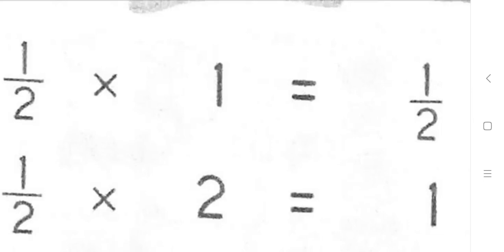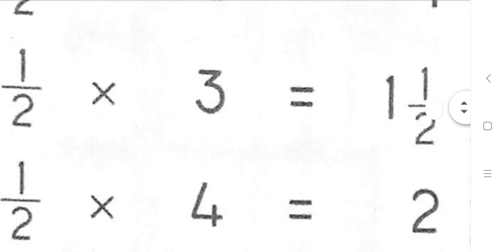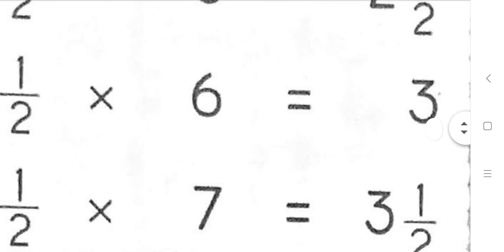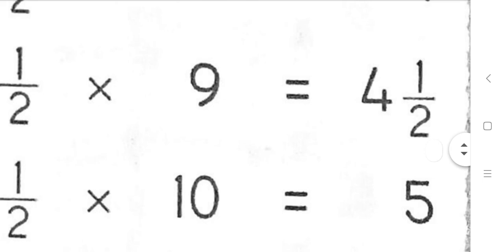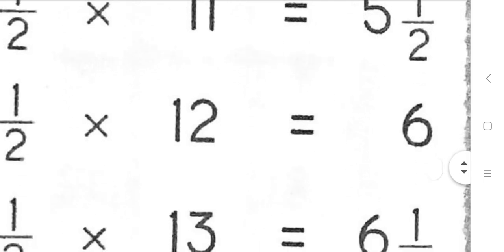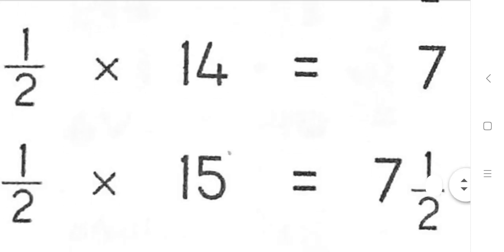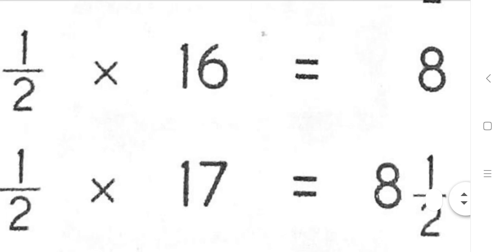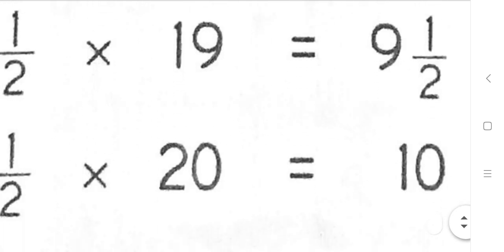Multiplication table of1/2 || table of 1/2 || multiplication table of half